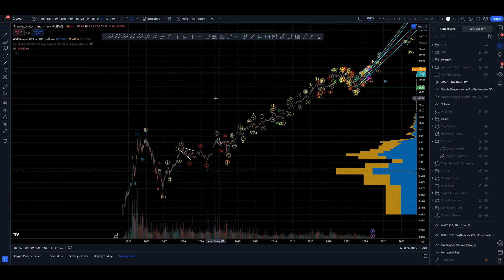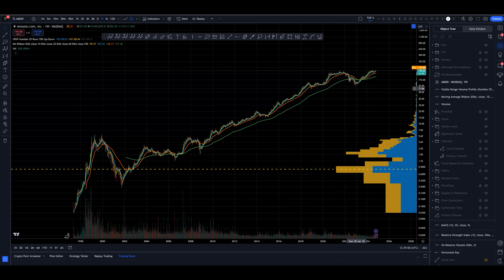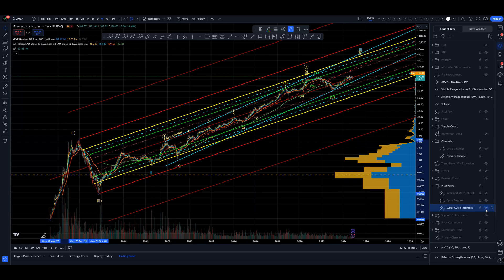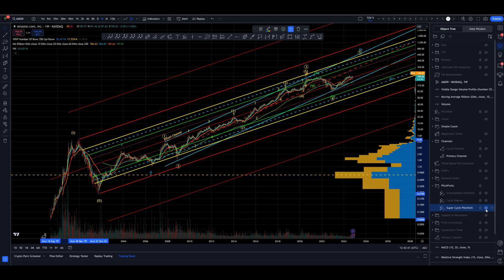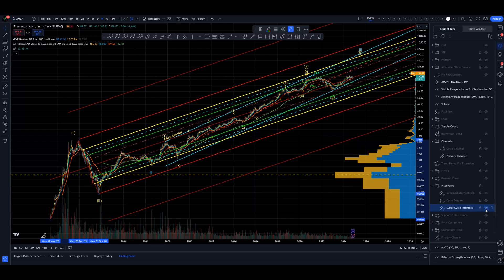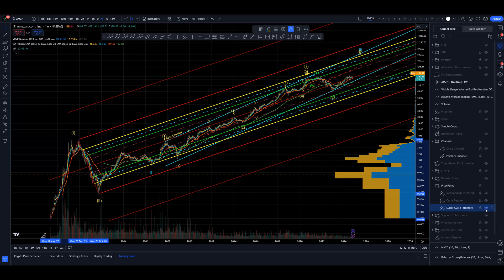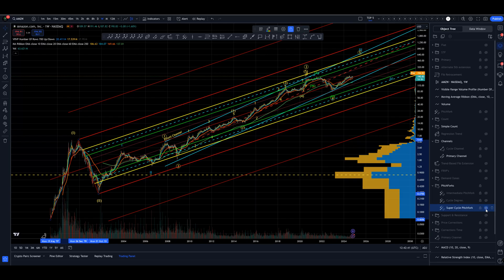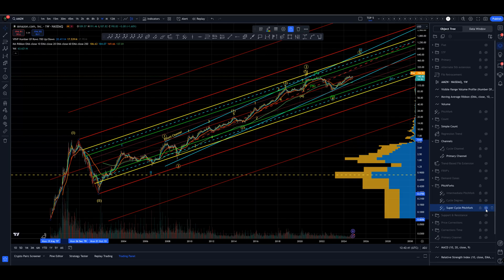AMAZON ELLIOTT WAVE ANALYSIS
Time for a look at one of the MEGA caps of our time.
We start by looking at the long term of this huge bull market and then come in and look at the shorter term Elliott Wave counts.
Then finally wrap things up with some classical analysis.

TIME STAMPS:
Intro 0:00
Long term view (building the count method) 0:37
Elliott wave personailtiy & seeing long term opportunites 8:20
Primary count STF 12:50
Possible Flat 16:15
Summing up 17:40
Classical anaylsis 20:12